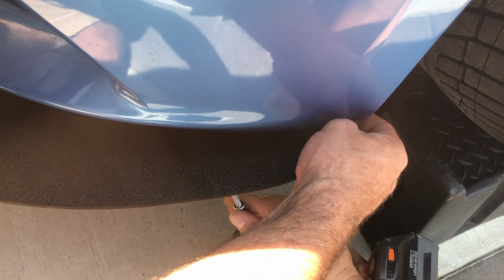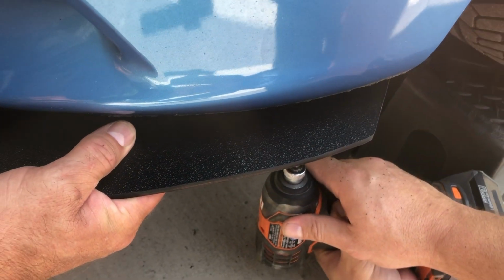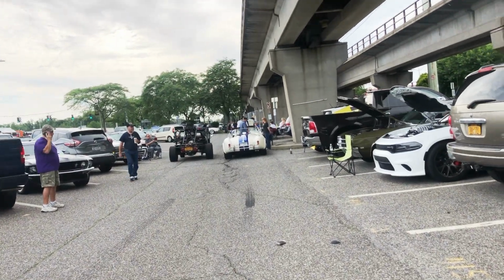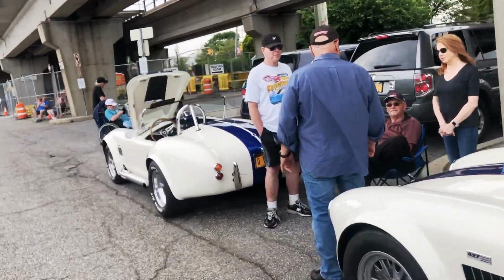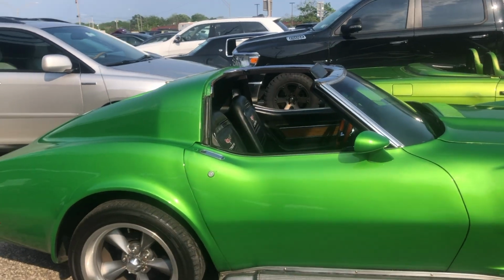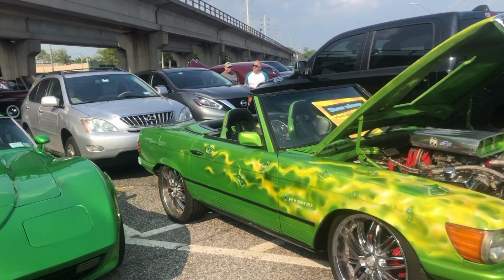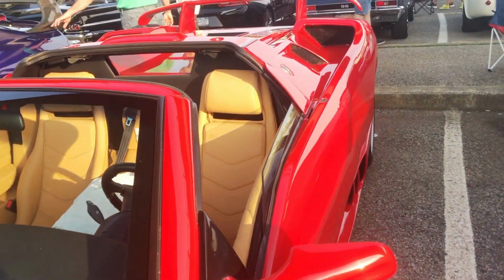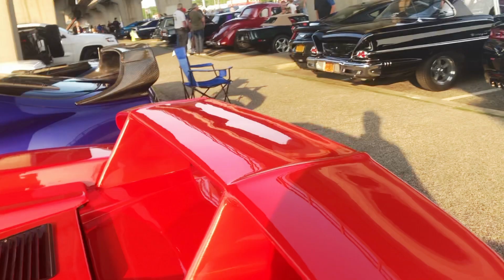NEW Charger RT Front Splitter...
Replacing the front splitter on my Charger RT! This has to be the most disliked mod I have done to date. The splitter is coming off the Charger RT because I have finally found something that I like a lot.

Charger/Challenger Splitters, Wickerbills etc.